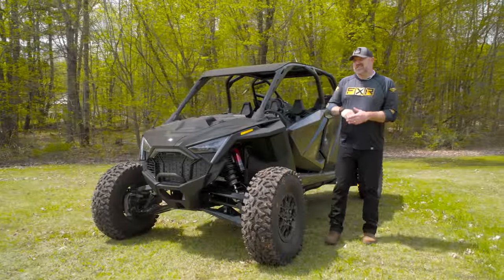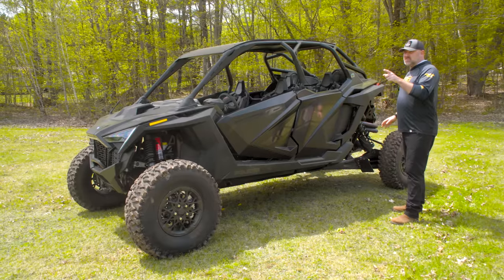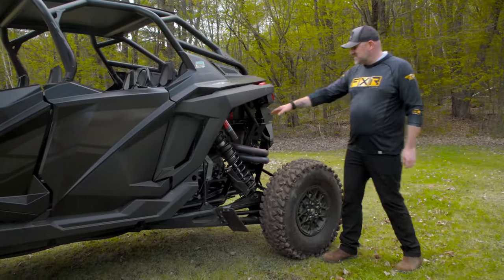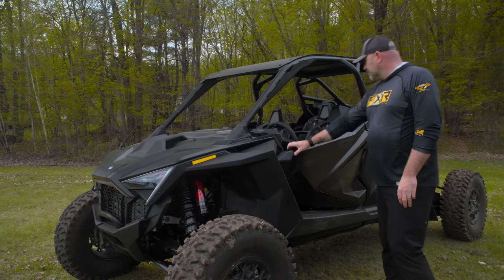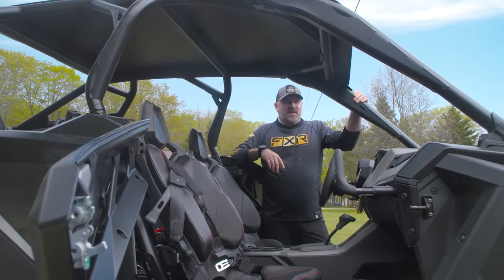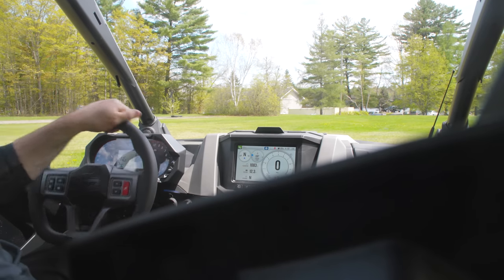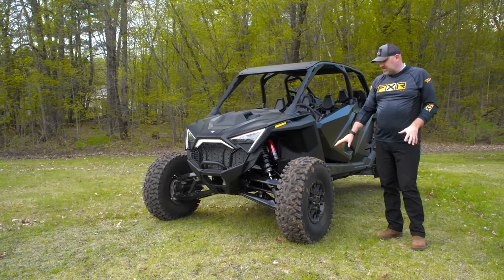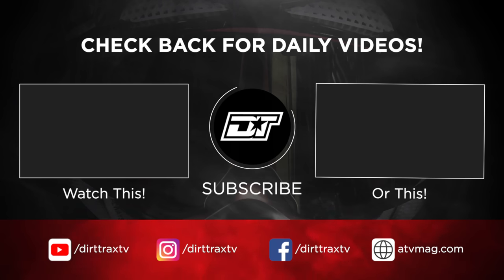2023 Polaris RZR Pro R 4 Ultimate Detailed UTV Overview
This is pretty much the pinnacle of RZR performance right here. The RZR PRO R 4 ULTIMATE features the hyper-potent 225 horsepower ProStar Fury 2-liter engine, seating for four and DYNAMIX.